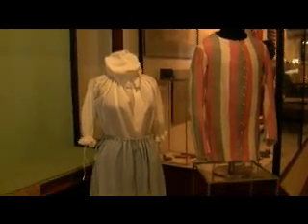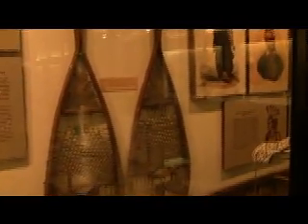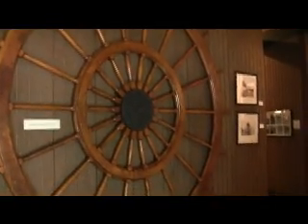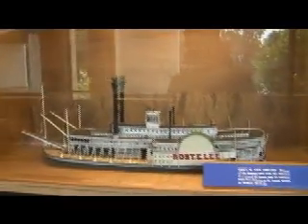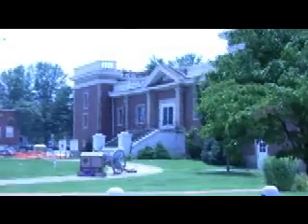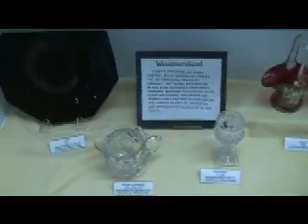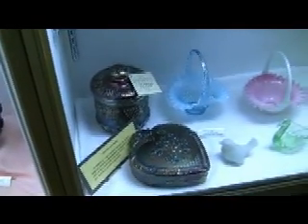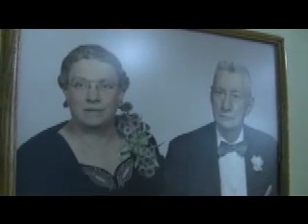Ohio Backroads - Summer 2010 - Part 2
Offthetrails continues its tour of Campus Martius and the River Museum in Marietta and then explores the downtown area, partaking in a wine tasting at the Marietta Winery. We then take a look at the Degenhart Glass and Paperweight Museum in Cambridge.